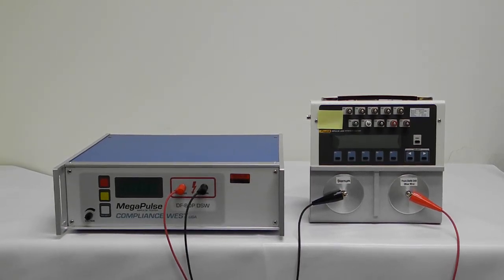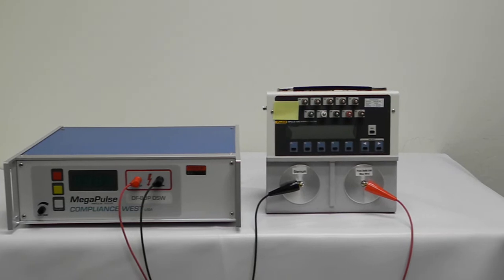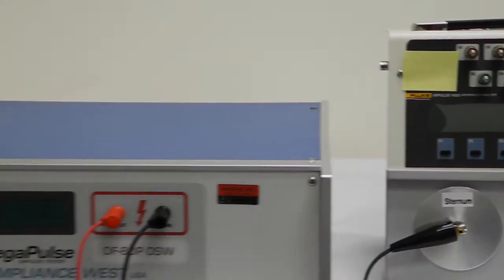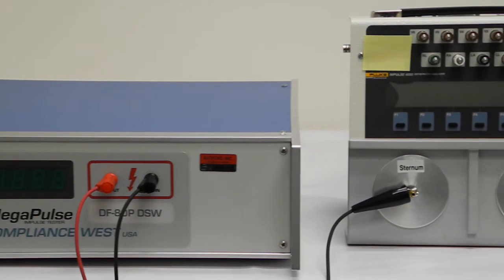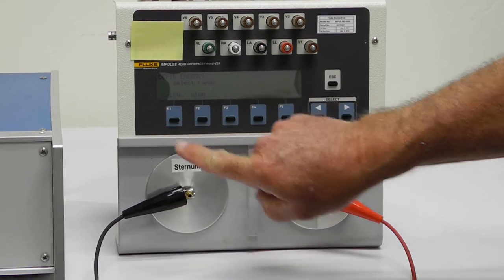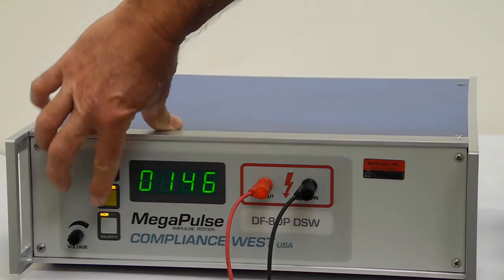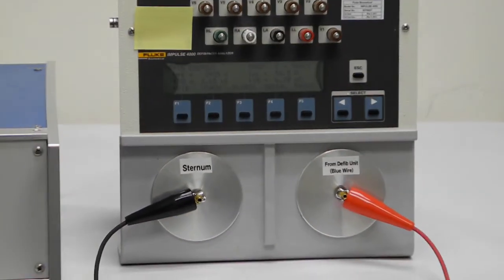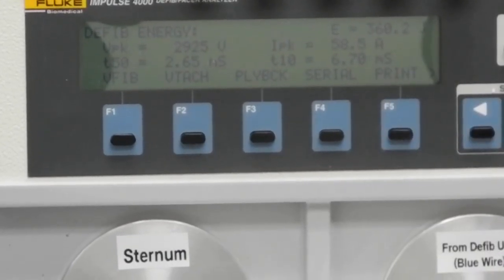DF-80 Energy Measurement with Fluke 4000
Defib-5P - Defib-80P DSW Energy Measurement using Fluke Impulse 4000 Defib/Pacer analyzer